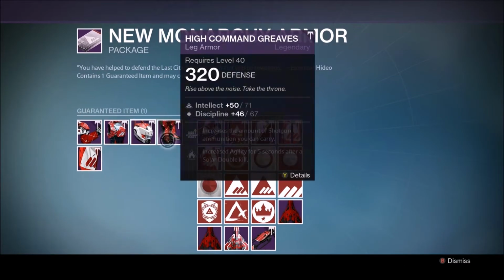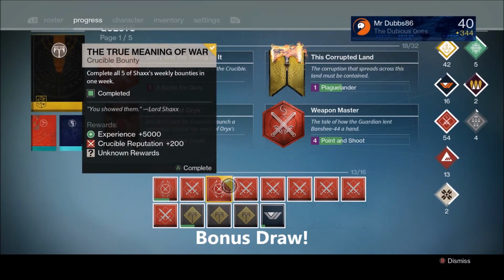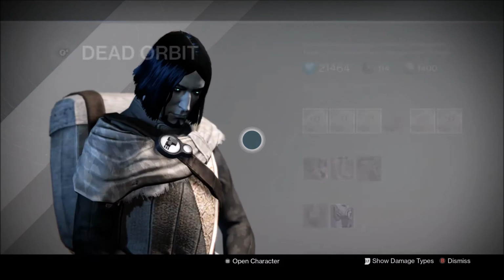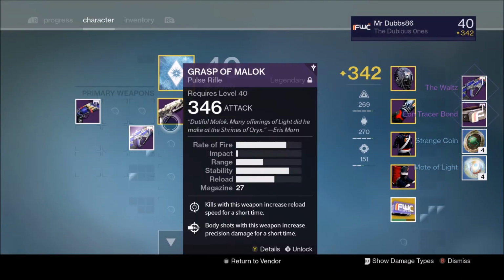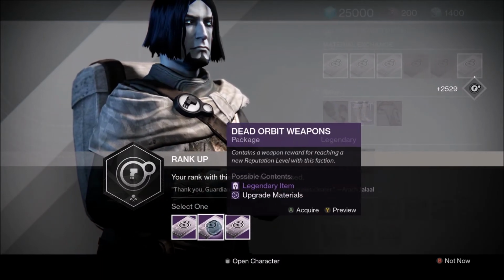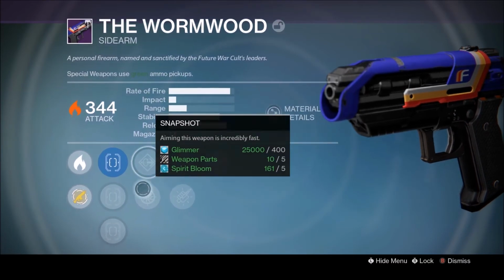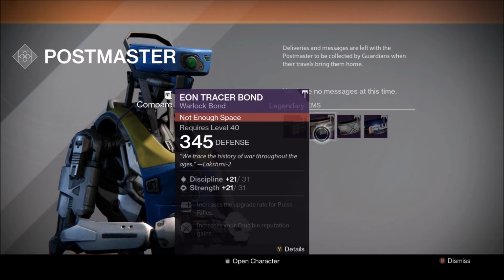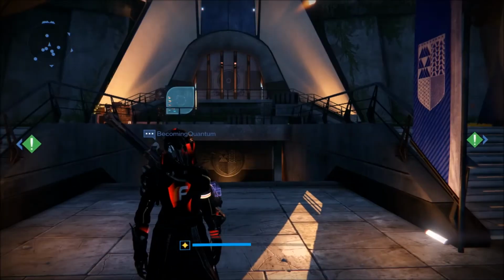Destiny - Rise of Iron Faction Package Opening. 50+ Packages Opened!!!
I spent 3+ months saving and farming strange coins, buying heavy amo from Xur every week in anticipation for the launch of Rise of Iron, and me making this video. It took hours to sort through my vault, dismantling as I went. Took me over 3 hrs of footage and a lot of time editing to get this video out, but it's finally ready for all of you! Enjoy Dubious Ones. I chose to farm Weapons over gear, as all the gear is recycled garments from last year. Very sad, but I managed to get some God Rolls. Farming mainly for the two best vendor weapons available in my opinion, The Last-Ditch 001 (Matador 64 impact Shotgun) and The Waltz (Grasp Of Malok fire rate Pulse Rifle). I got some absolute beastly roles on both, as well as many other guns, and some sweet cloaks as well. Enjoy